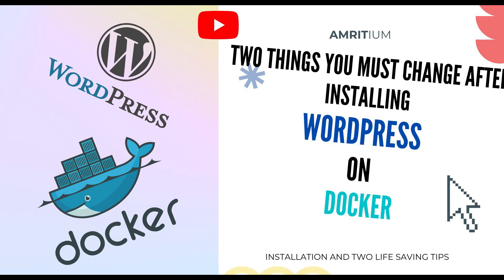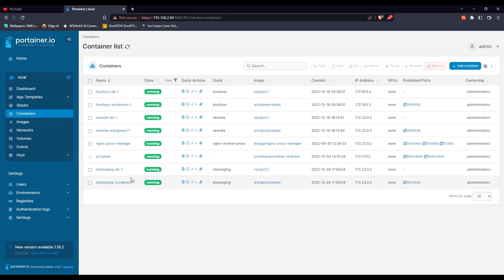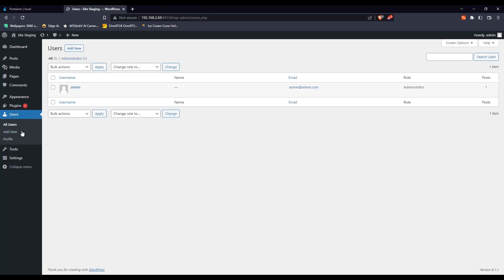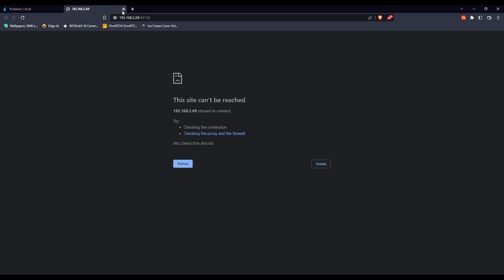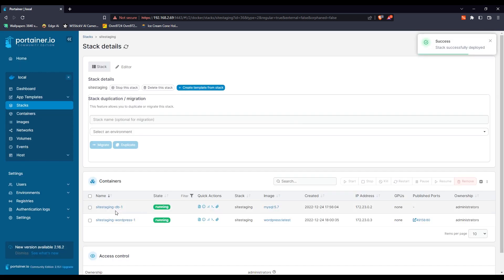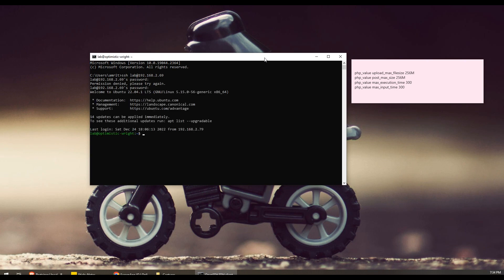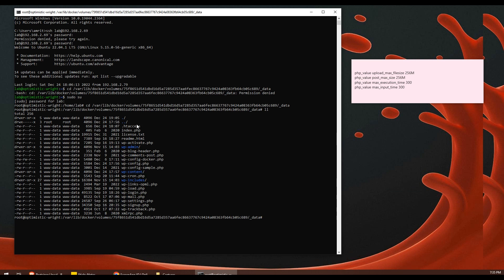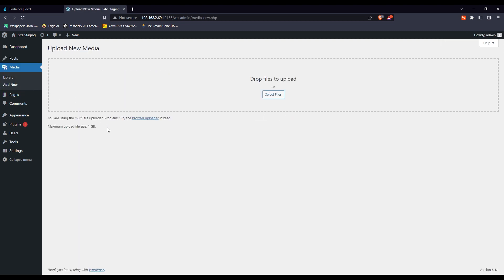2 Things Must Do When Deploying Wordpress on Docker | Installation of Wordpress on Portainer/Docker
In this video, @Amritium will walk you through the process of deploying Wordpress on @DockerInc  using Portainer Whether you're a beginner or an experienced user, you'll want to make sure you follow these two extremely important steps to ensure a smooth and successful installation. We'll show you how to set up your Portainer/Docker environment and how to properly install Wordpress on your new Docker container. By the end of this video, you'll have a fully functional Wordpress site running on Docker.

Don't miss out on these essential tips for deploying Wordpress on Docker. Watch the video now to learn more!